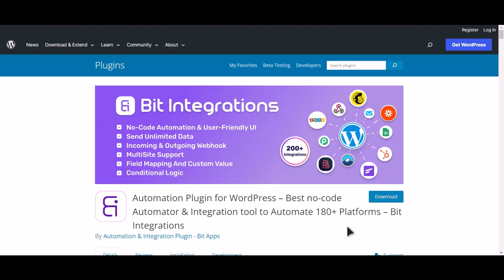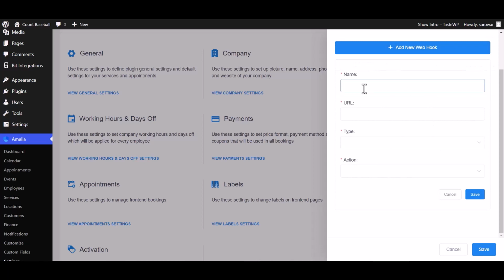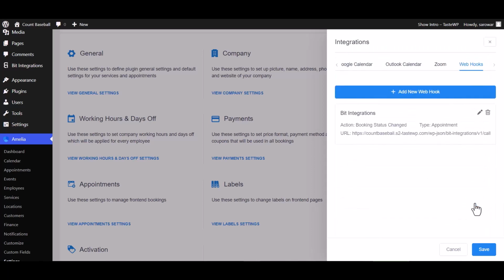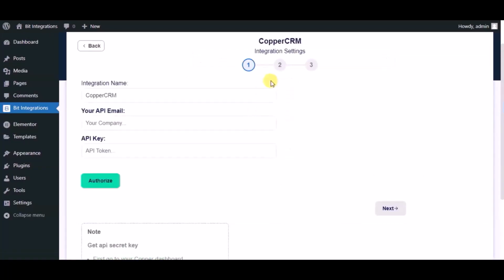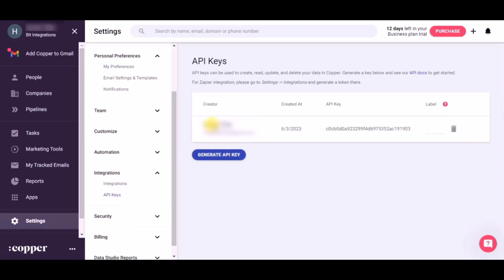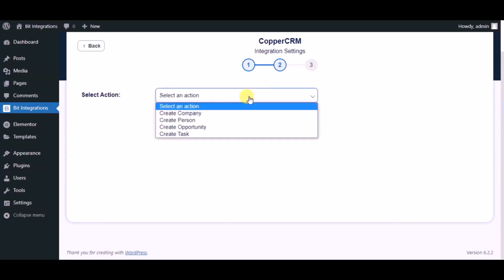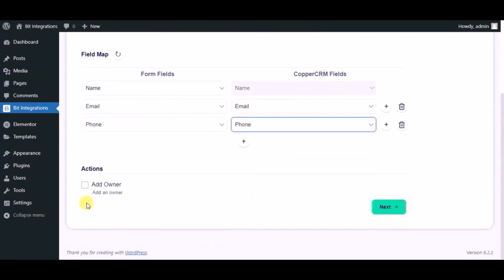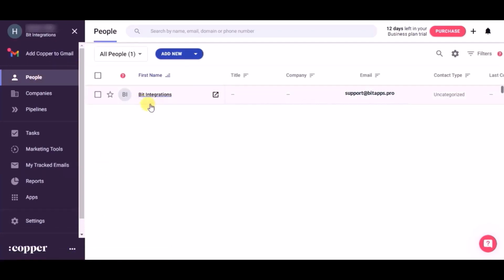Integrating Amelia with Copper CRM | Step-by-Step Tutorial | Bit Integrations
📌 Discover a seamless way to enhance your customer relationship management with optimized online forms! Our latest tutorial showcases how to effortlessly integrate Amelia with Copper CRM, a robust CRM platform designed to elevate interactions and streamline customer data management.

In this step-by-step guide, we demonstrate the process of connecting Amelia with Copper CRM, enabling you to capture valuable leads, manage contacts, and foster meaningful customer relationships effortlessly.

Key Topics Covered:
✅ Integration of Amelia with Copper CRM using Bit Integrations WordPress plugin.

Whether you're a business owner, marketer, or CRM enthusiast, this integration offers you the opportunity to harmonize Amelia with Freshsales effortlessly. Watch the video now to enhance your lead management and CRM capabilities!